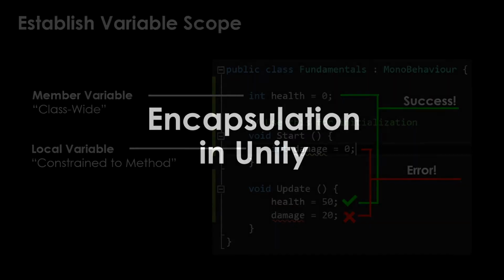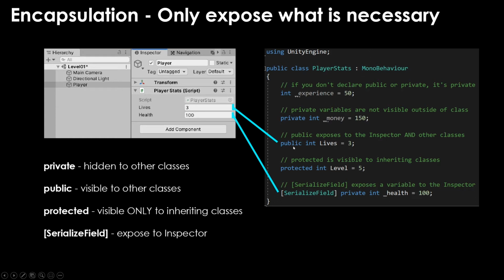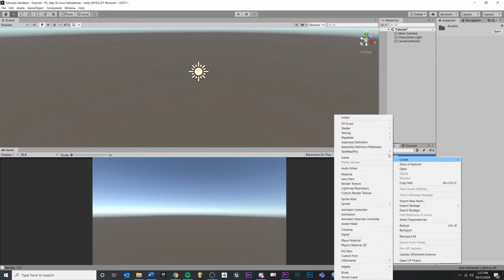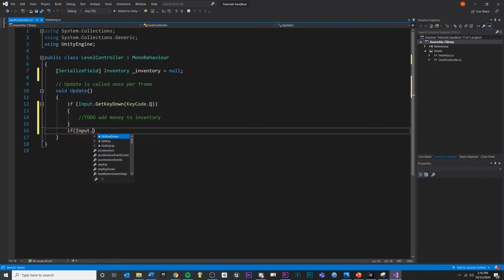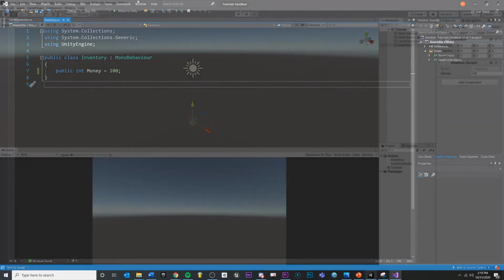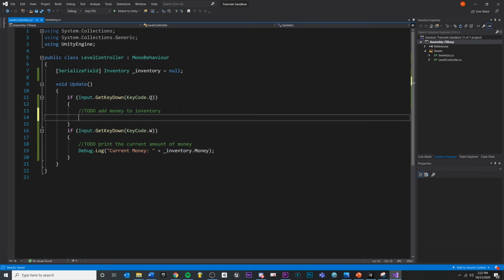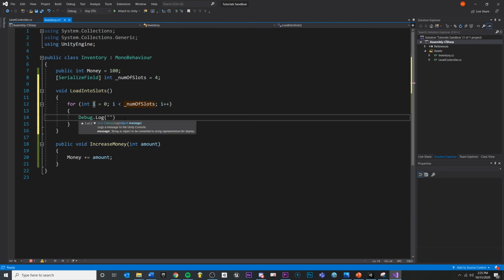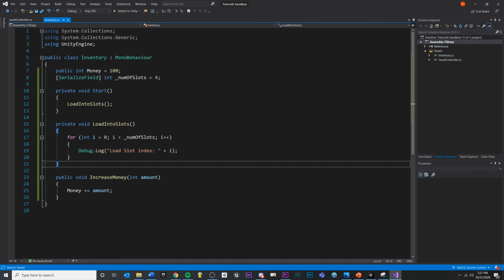Encapsulation and Scope - Unity Fundamentals - 11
00:00 - Intro to Variable Scope
01:53 - Access Modifiers
03:28 - Method Scope
04:12 - Inventory Example
07:35 - Accessing public Variables
10:16 - Accessing public Methods